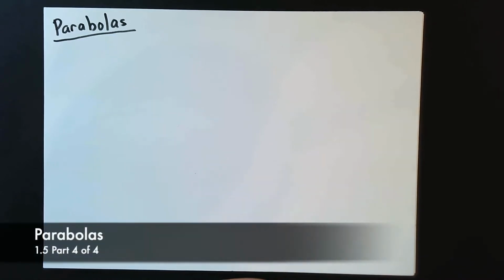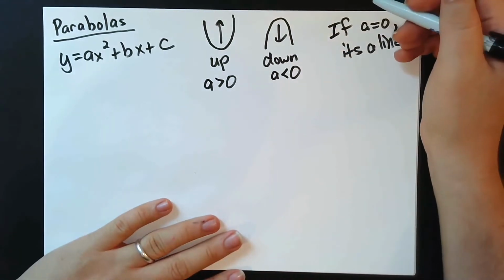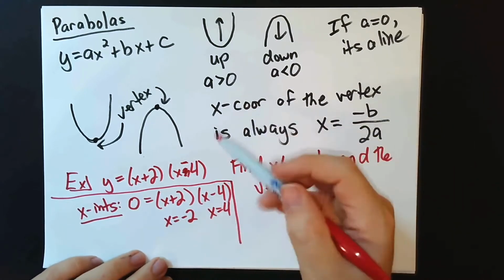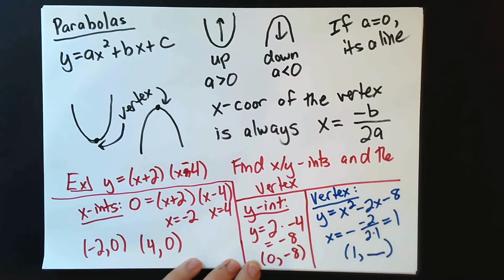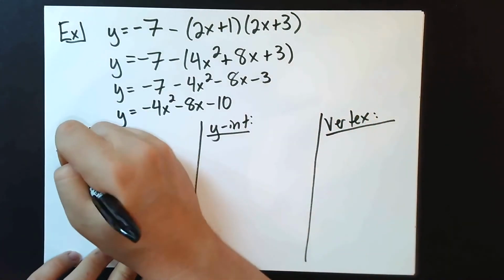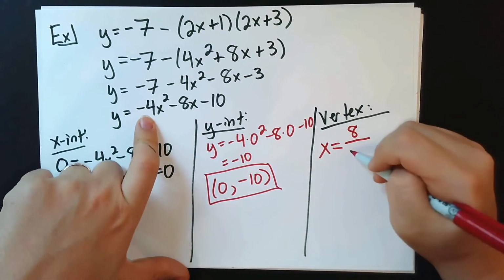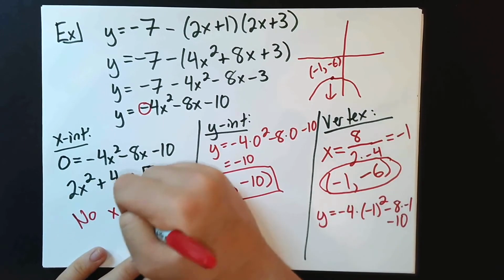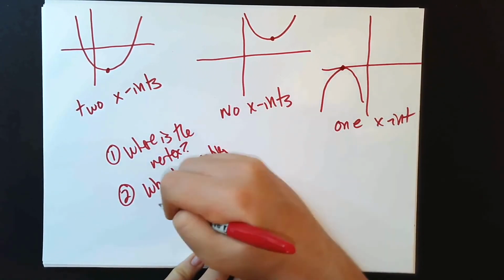Parabolas | Section 1.5 part 4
We wrap up our discussion of section 1.5 with a look at some questions we can answer about parabolas.